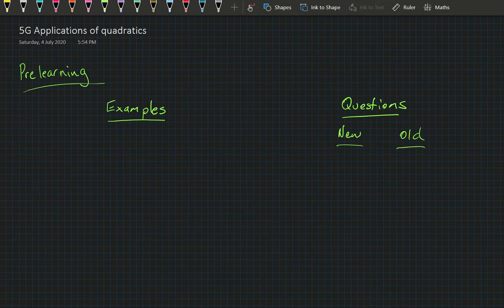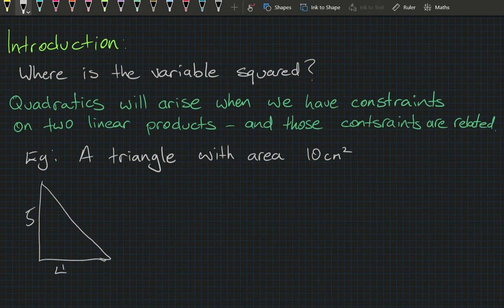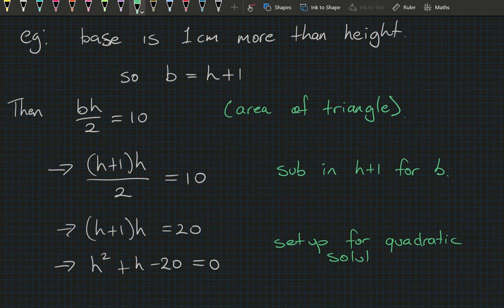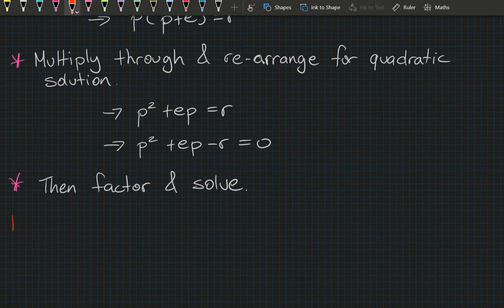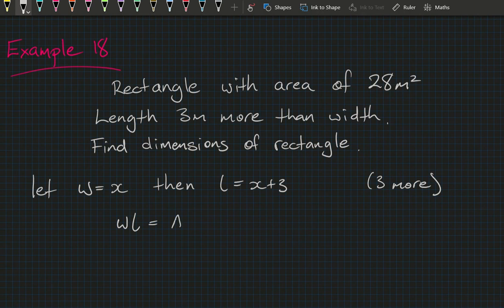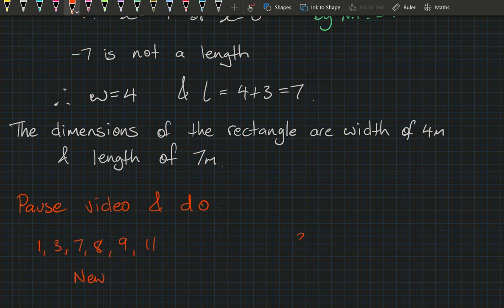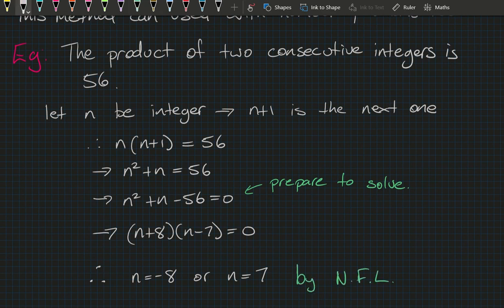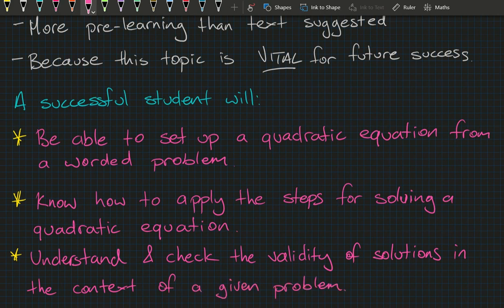Applications of quadratics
0:00 Prelude
1:06 Introduction
3:21 Introduction - finding clues in worded questions
4:24 Example 18 - Finding dimensions using quadratics
7:14 Bonus number problems section
9:11 Summary

Solve simple quadratic equations using a range of strategies (VCMNA341)(ACMNA241)

In this subject we use the following books:
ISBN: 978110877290